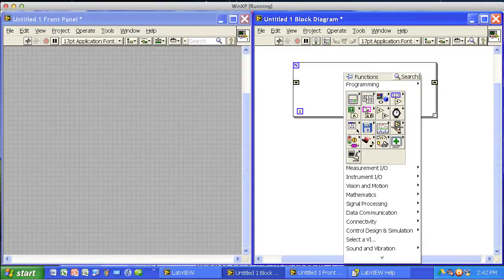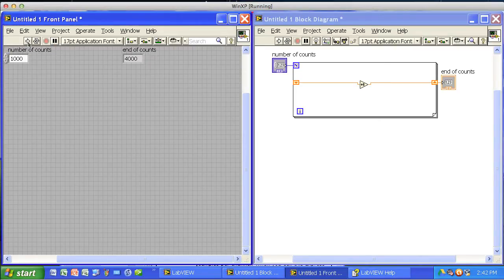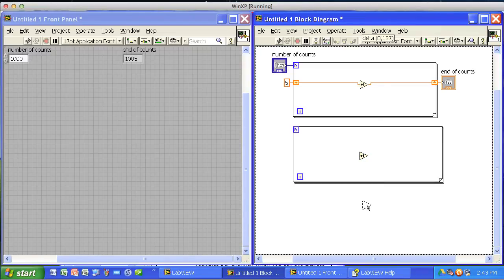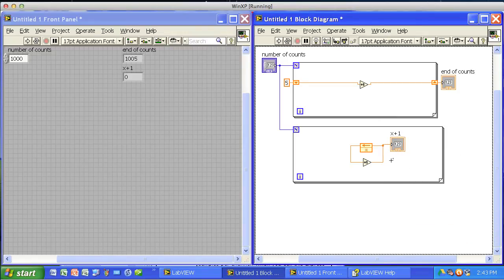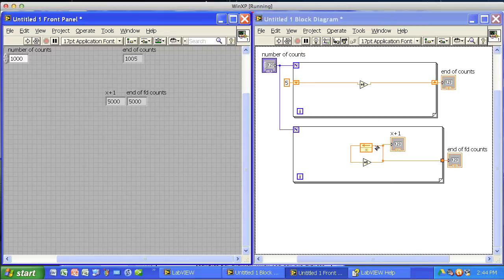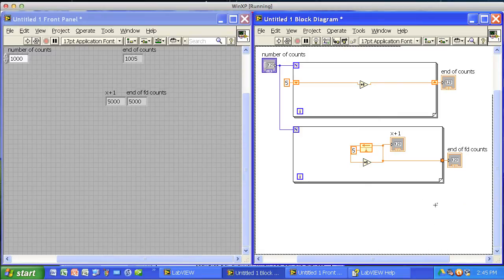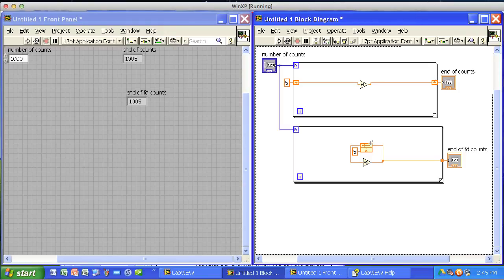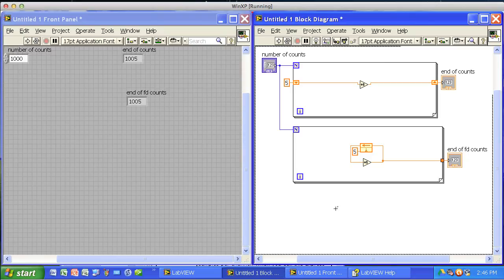Feedback Nodes In Labview.mp4